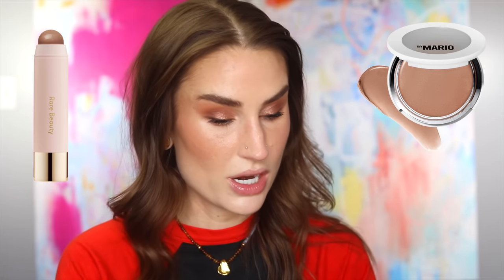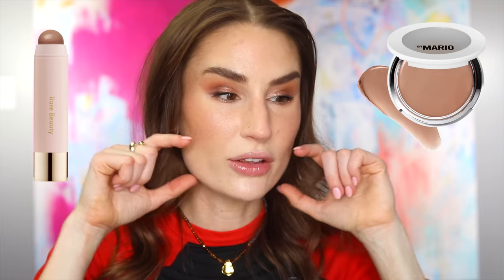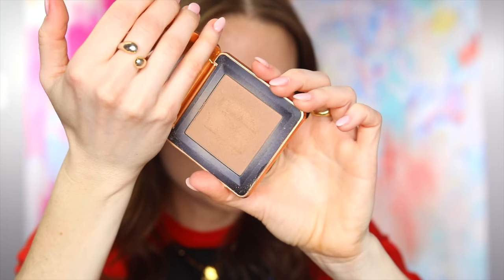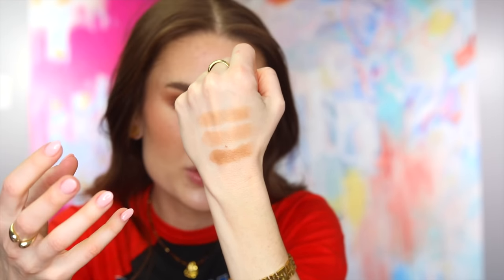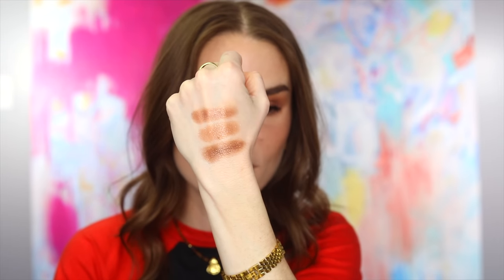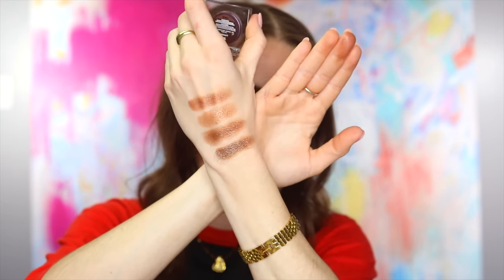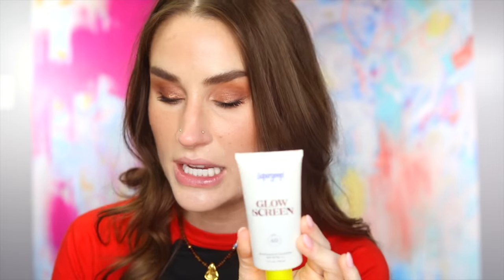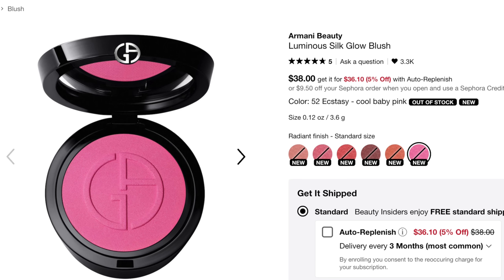THIS OR THAT: Sephora Sale Edition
Want VLOGS and a closer community?

Products mentioned:

HAUS Labs Foundation
Pat McGrath Foundation
Basma Foundation (038)
Charlotte Tilbury Matte Blush Wand:
Elf Halo Glow Blush
Glossier Balm Dotcom
Rare Beauty Warm Wishes Bronzer
Makeup by Mario Skin Enhancer
Tom Ford Concealer
Givenchy Prisme Libre Skin-Caring Concealer (N95)
Tom Ford Traceless Foundation Stick
Pat McGrath Divine Bronzer
HAUS Labs Bronzer
Kosas Cloud Set
HAUS Labs Powder
Urban Decay Moon Dust Eyeshadow (Space Cowboy)
Kulfi Zari Eyes Eyeshadow (Bronze Brocade)
Hourglass Veil Setting Spray
Kosas Plump & Juicy Spray Serum
MILK Makeup Hydro-Grip Setting Spray
Pat McGrath Fleurtatious
Gucci Blush (Rosy Beige)
Caliray Come Hell or High Water Mascara
Ami Colé Mascara
Tower 28 MakeWaves Mascara
Kosas DreamBeam
Supergoop! Glow Screen
Kosas Revealer Concealer
Ilia True Skin Concealer
HAUS Labs Blush
Patrick Ta Major Skin Foundation
Westman Atelier Vital Skin Foundation Stick
Armani Luminous Silk Blush
Dior Rosy Glow (Coral 004)
INNbeauty lip oil
Merit Lip Oils
Monika Blunder Cover
Ami Colé Blush Stick
Makeup by Mario Blush Stick

What's on my face:

Patrick Ta Contour & Bronzer Duo (She's Statuesque)
Kosas Cloud Set Powder (Airy)
Victoria Beckham Eyewear (Pecan):
Bobbi Brown Shadow Stick:
Kosas Air Brow (Medium Brown)
Kosas Air Brow (Clear)
Mac Fix Plus

Other Discount Links:

$2,500 off your complete smile makeover at The Cosmetic Dentists of Austin: Mention my name on your first call!